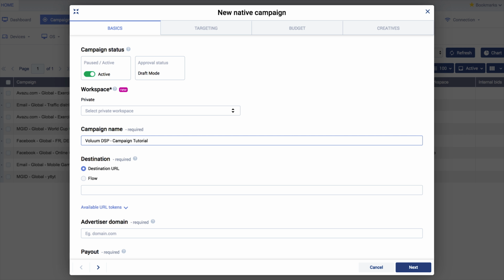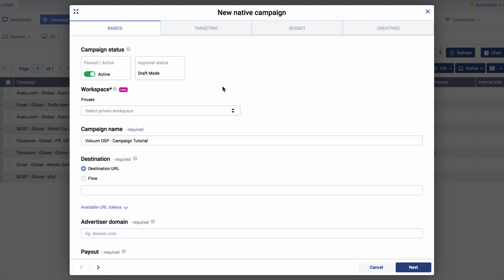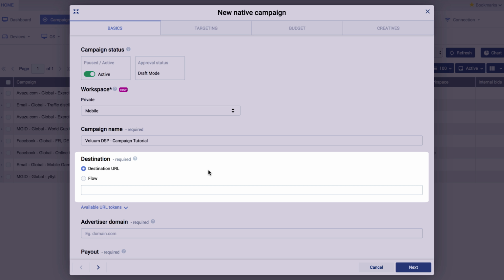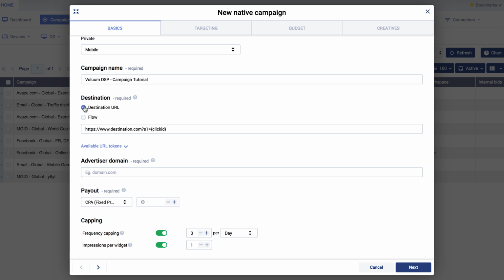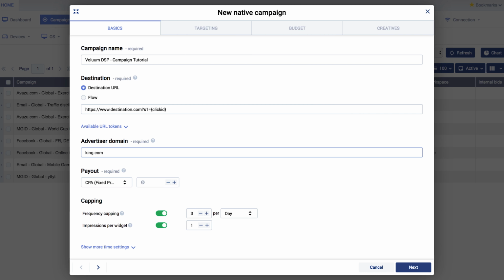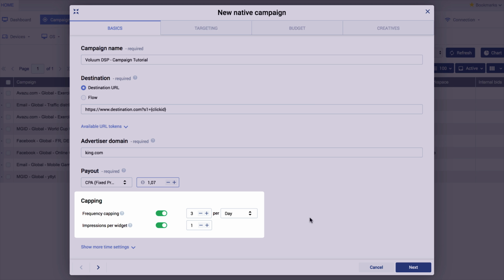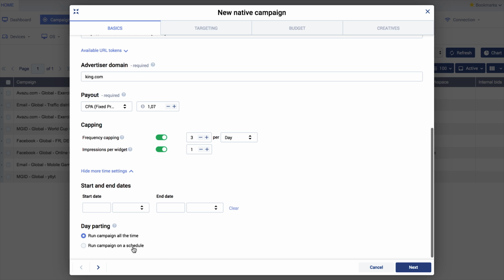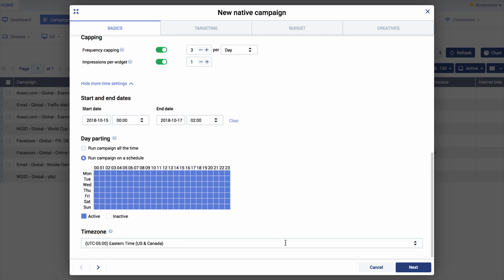Voluum DSP Native Advertising Campaign Creation - Basics [ Tutorial ]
Watch this short tutorial to learn how to create a native advertising campaign in Voluum.

0:23  Campaign Status in Voluum DSP new native campaign creation
0:47  How to assign a Workspace in your native campaign
0:54  Destination Section
1:16  Adding an Advertiser domain
1:35  How to define a revenue model using Payout
1:45  Capping in native campaign creation
2:05  Setting up start and end dates in your campaign in Voluum DSP

If you want to know more, check out our Get Started guide for Voluum DSP

To learn about native ads optimization and to see more native advertising examples, visit Voluum DSP Demand-Side Platform